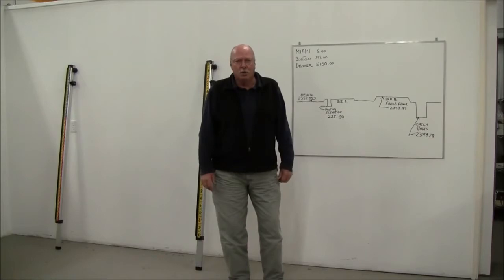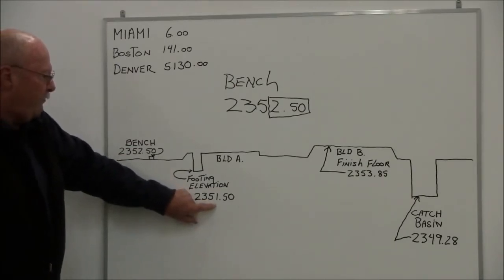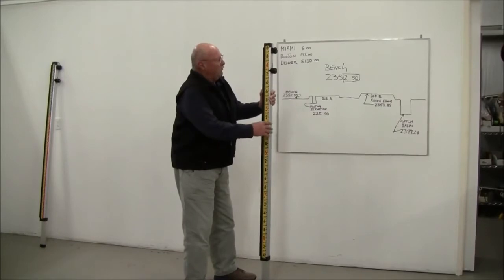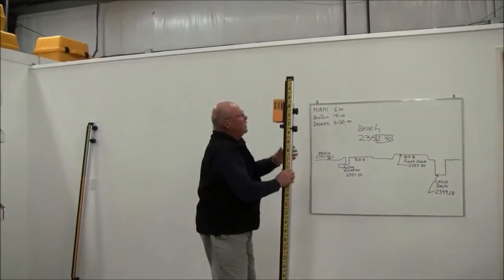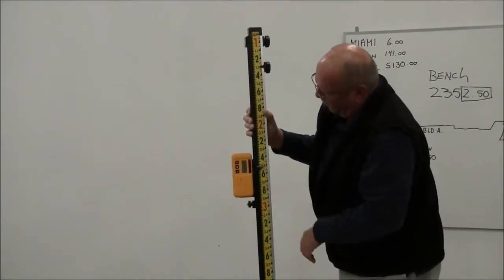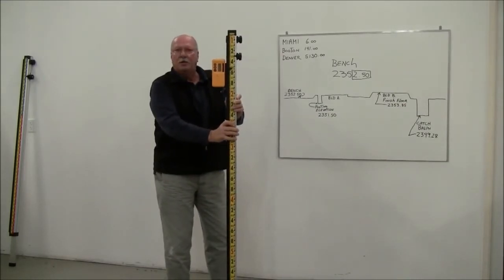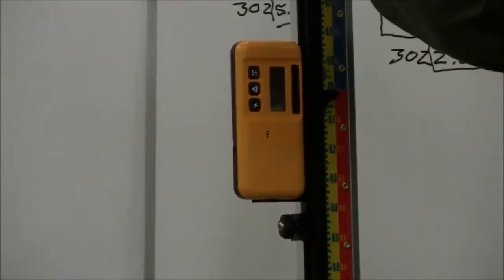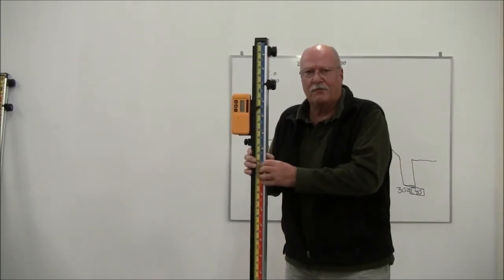HOW TO READ A DIRECT READING CUT FILL ROD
Also known as a Lenker Rod!